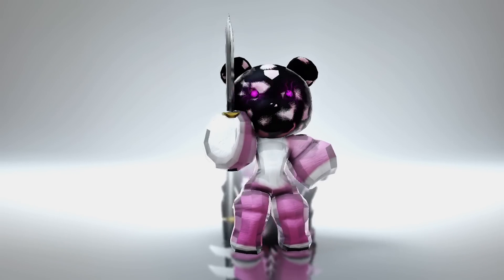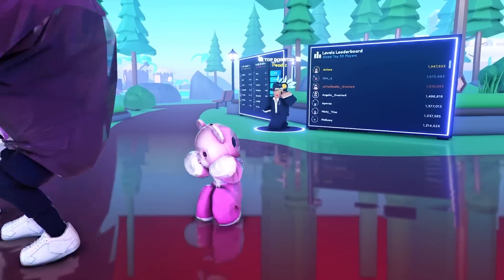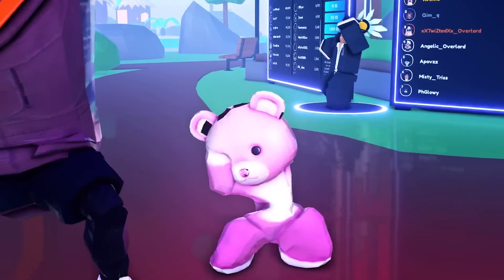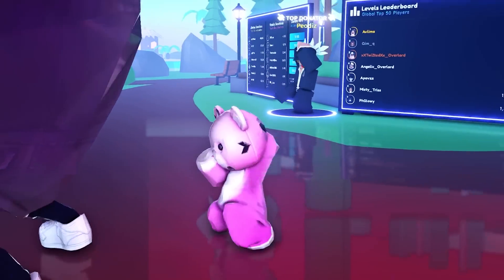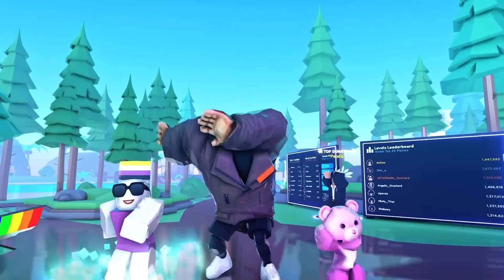WEIRD ROBLOX GLITCH... 😳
Hi guys, it's Gunslaya. In this video, I tried this weird ROBLOX GLITCH

ib: @luvxshineofficial @NotAmberRoblox- @iDatchy- @piinkblinks @Liilacbubbles
Use star code "Gun" when buying robux or premium! :)

Gunslaya

cheap korblox
cheap skotn
cheap hat
Testing if I can get the super super happy face for FREE! 😳
Tested this ROBLOX TIKTOK HACK- 😭
Trying to get FREE ROBUX- 🤑😲😭
this GLITCH breaks Roblox 😲
When your mom FINALLY gives you ROBUX 🤑